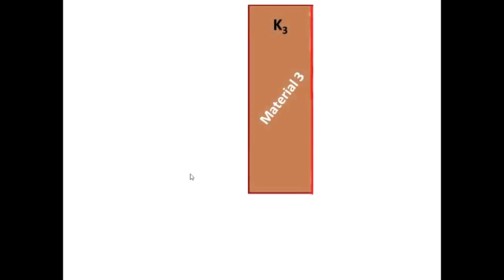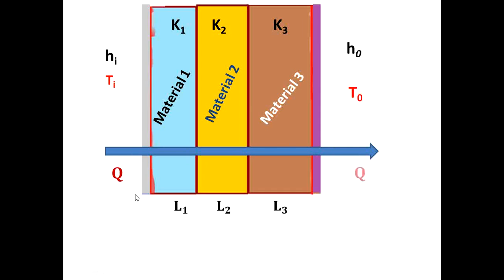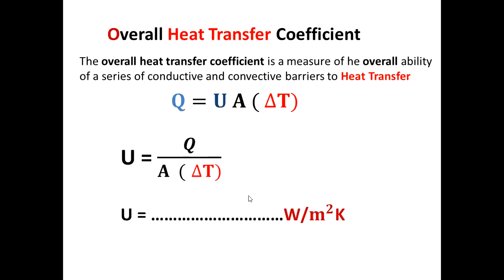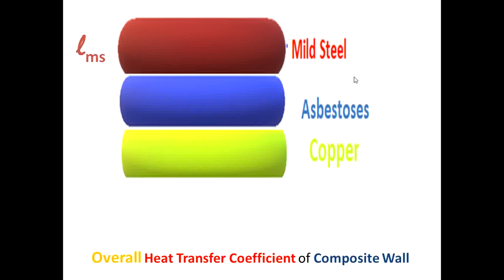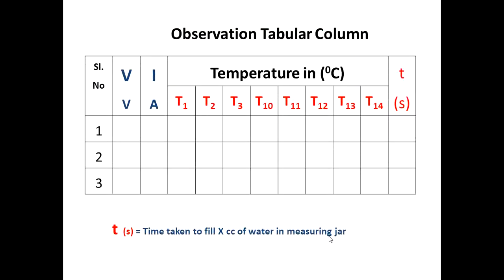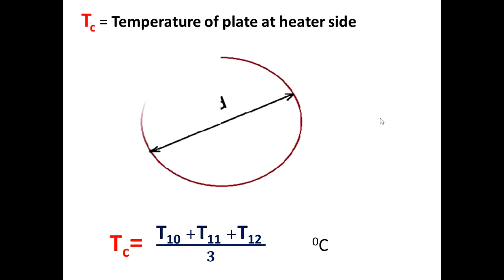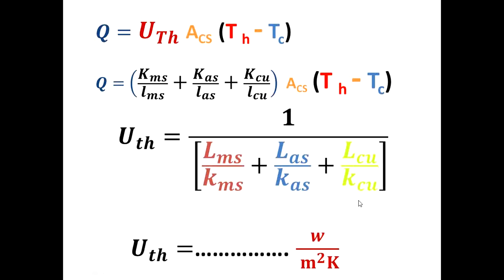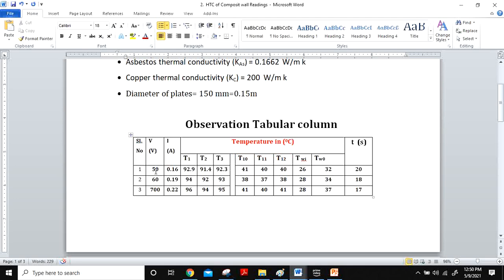2 Over all Heat transfer coefficient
Use notebook and Calculator.